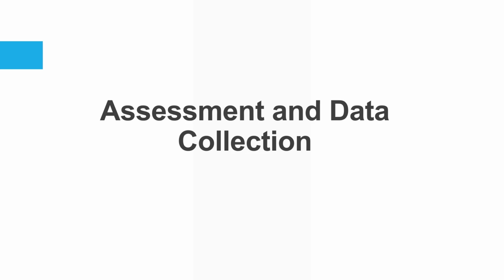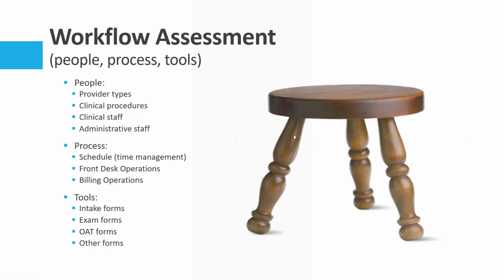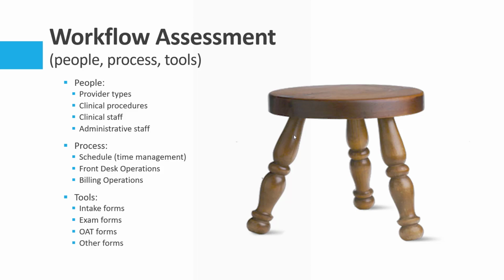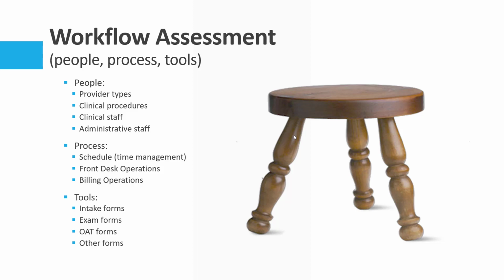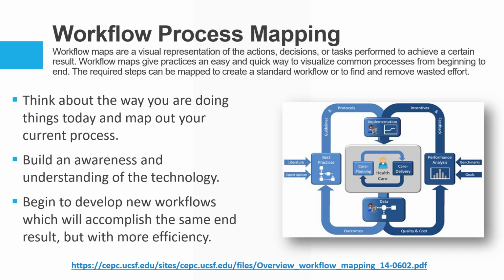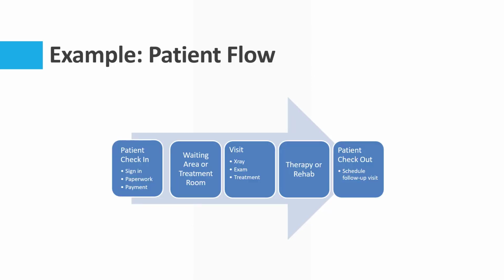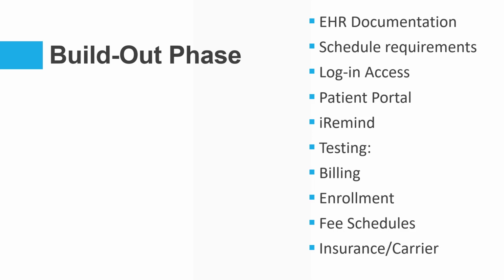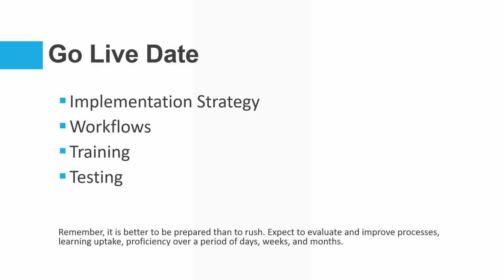iPC EHR Implementation Plan